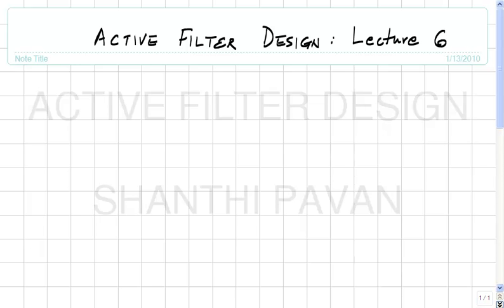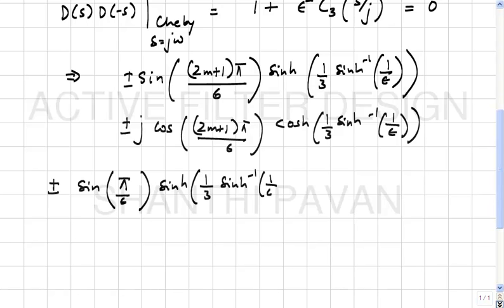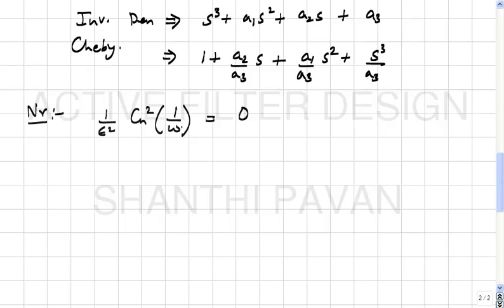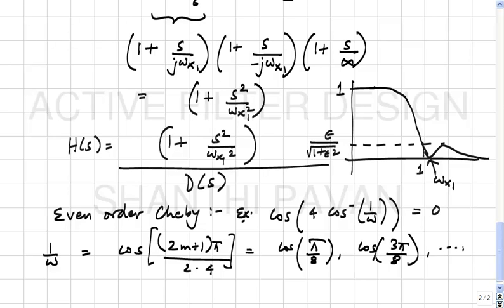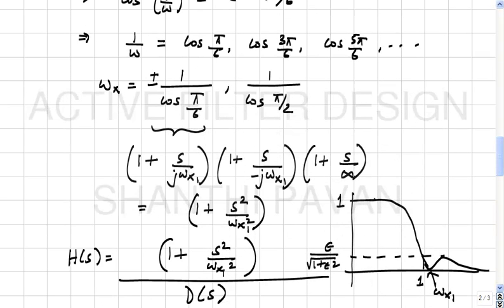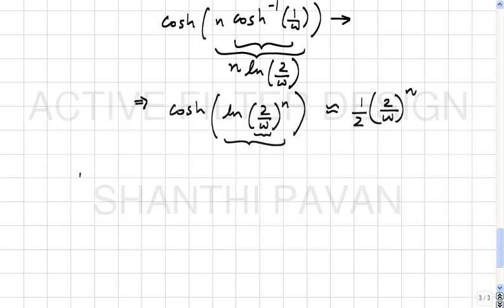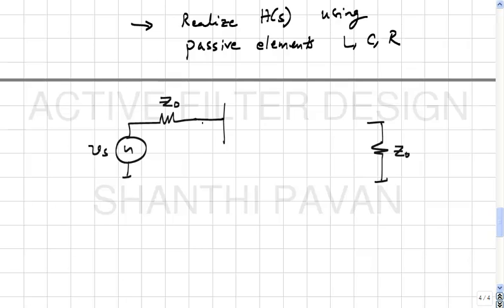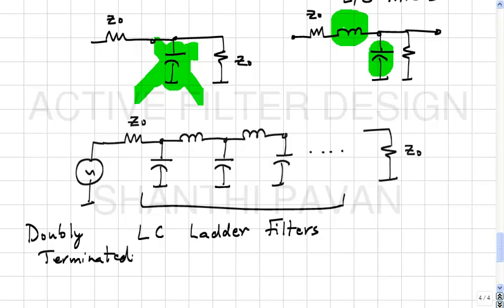AFD06 - The Inverse Chebyshev approximation (contd).